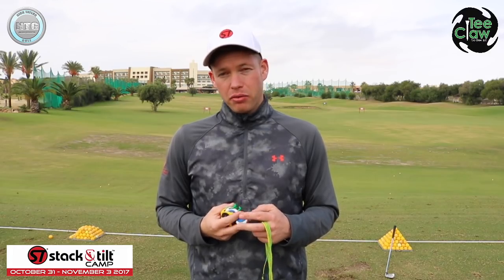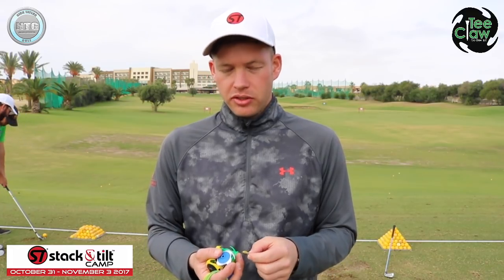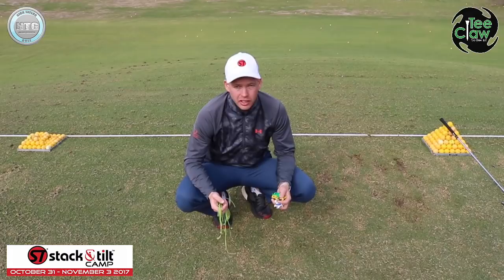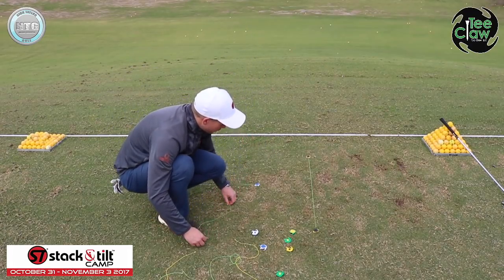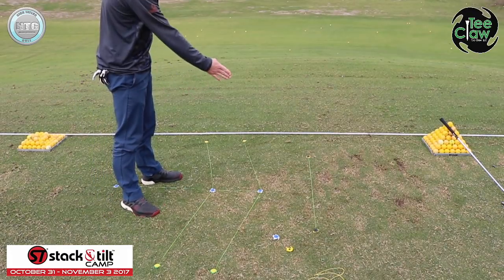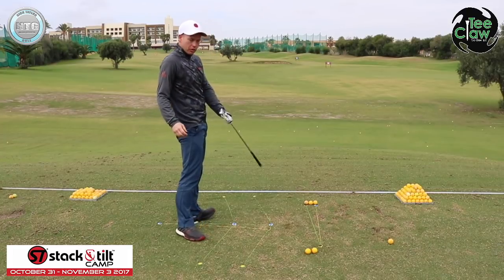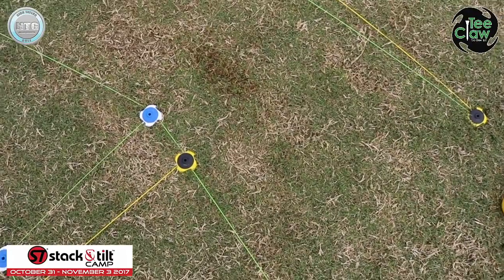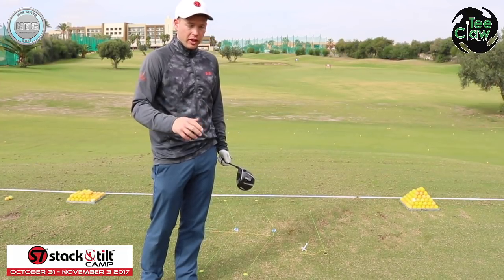Tee Claw | Building the grid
In this video Nick shows you how he uses tee claws to build grids.